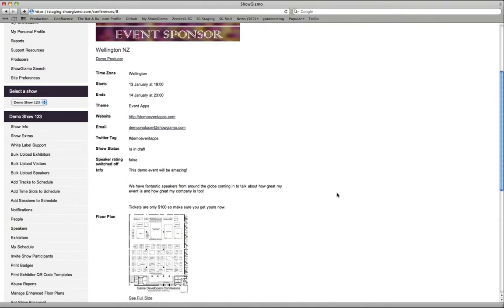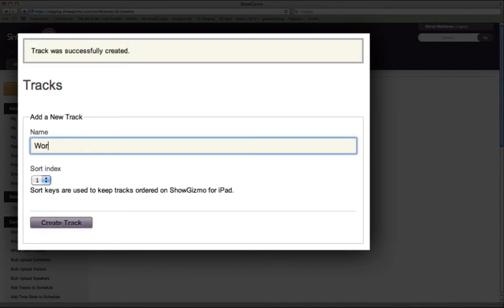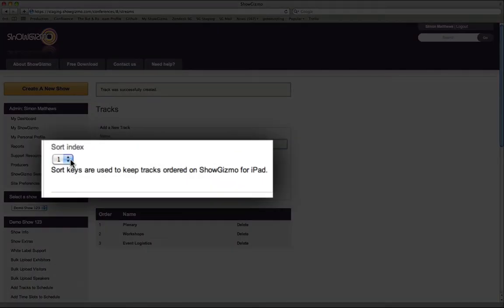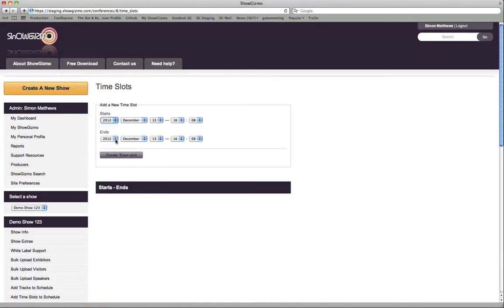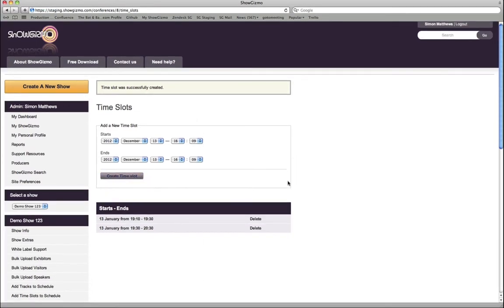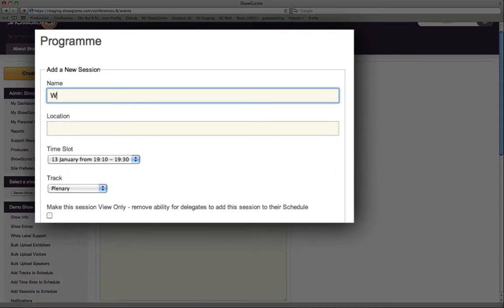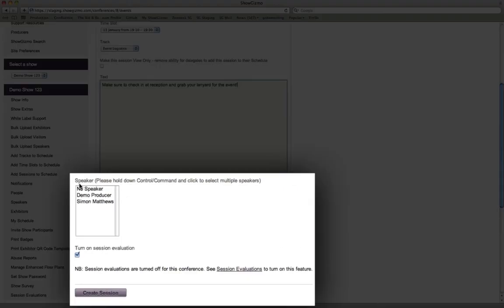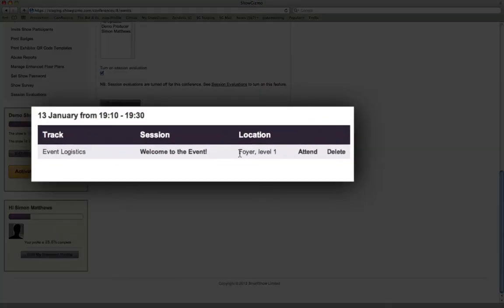2/5 - Adding a Schedule to your Event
In this video we will show you how to add the schedule to your event. For more information about this step see here: